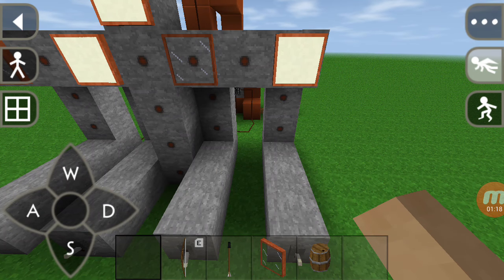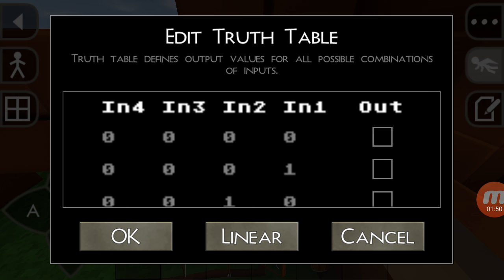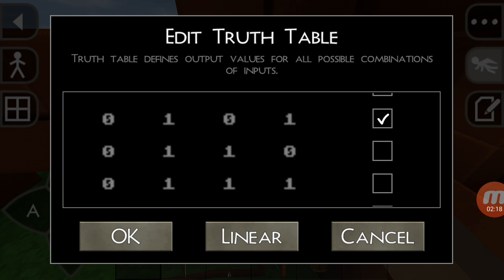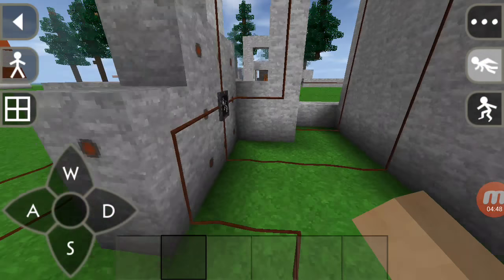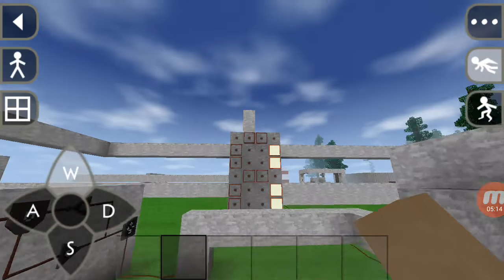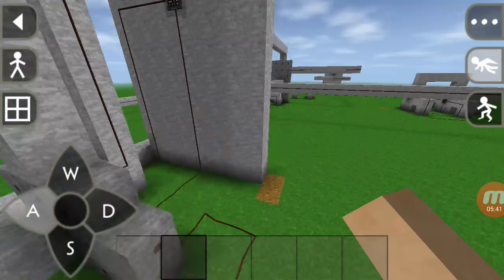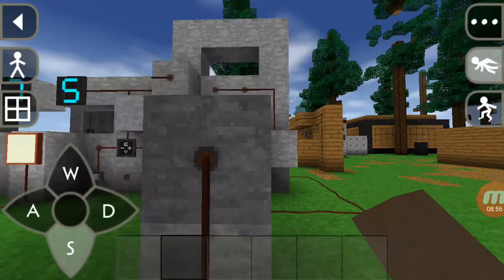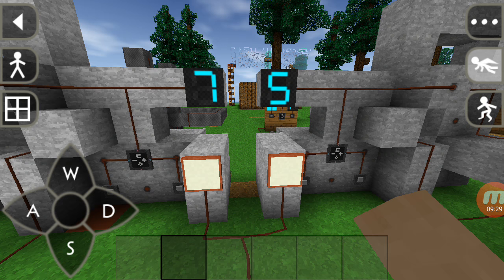Survivalcraft Electricity Tutorials -- 5. Truth Table Circuit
Enjoy the password machine and its various uses and learn how to use it... make sure u make a good password machine..